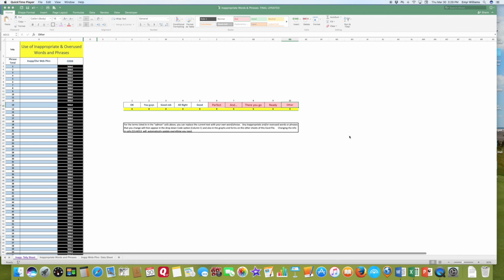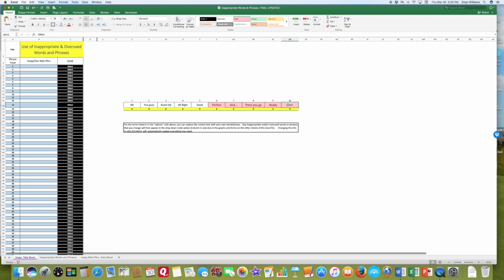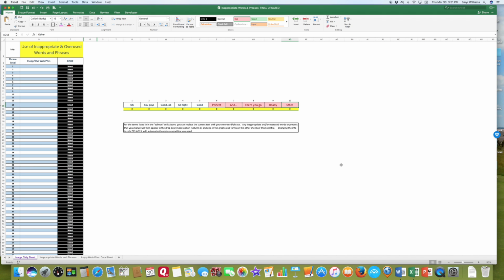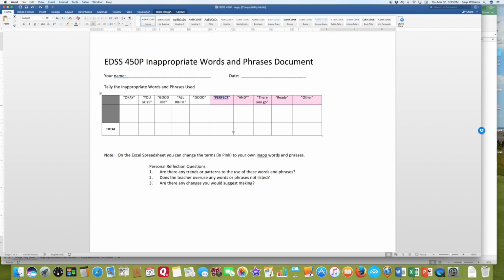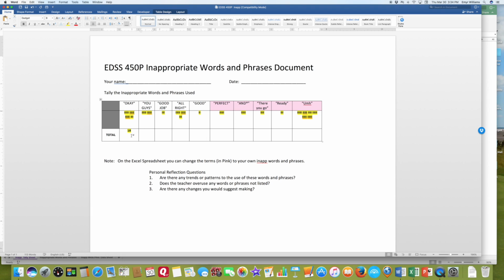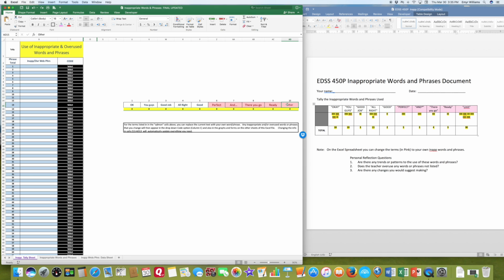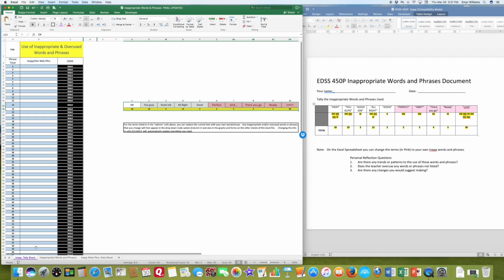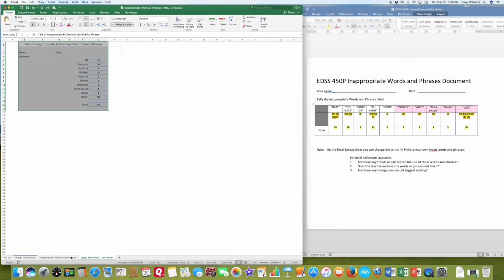Inappropriate Words and Phrases Tutorial